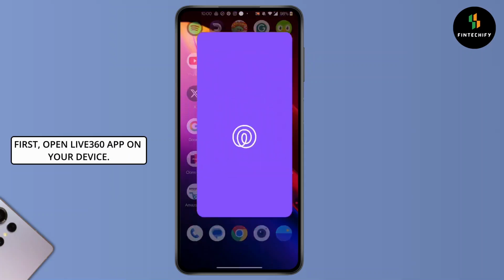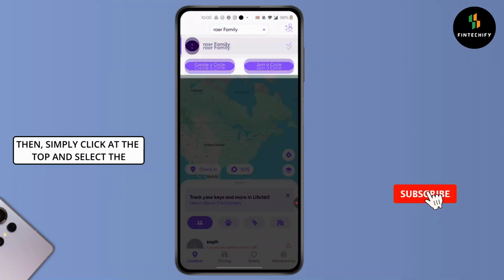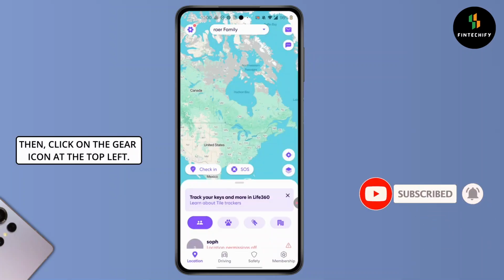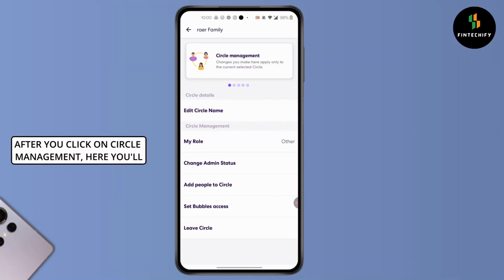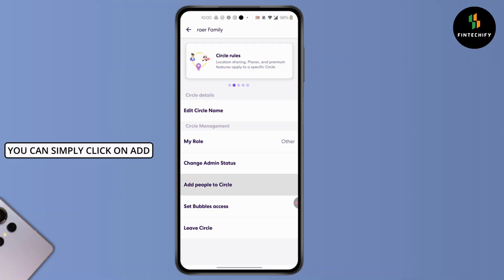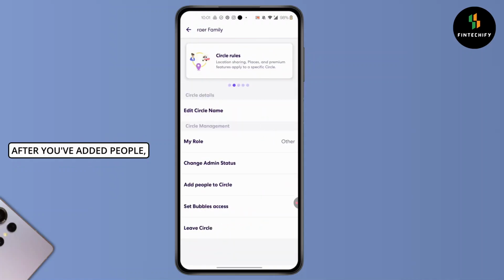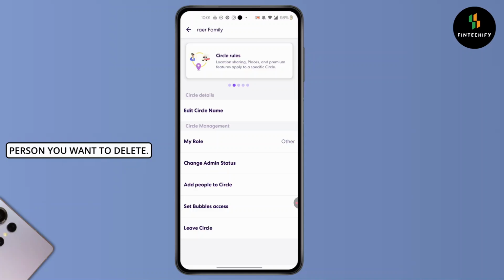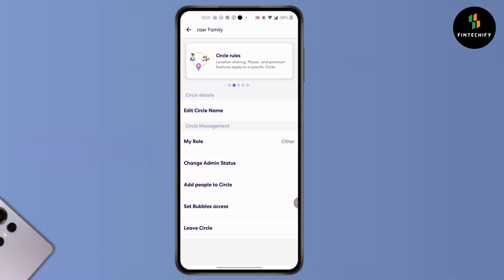How to Block / Remove Someone on Life360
Welcome to our step-by-step guide on How to Block / Remove Someone on Life360! If you want to stop sharing your location, remove a member from your circle, or block someone on Life360, this video is for you. We’ll show you how to remove someone from a Life360 circle, block a contact, and manage your privacy and location-sharing settings with ease. These steps will help you stay in control of your Life360 account and keep your location private.

In this video, we will show:
How to block someone on Life360
How to remove someone from Life360 circle
How to stop sharing location on Life360
How to leave a Life360 circle
How to manage Life360 privacy settings
How to fix issues when removing someone on Life360